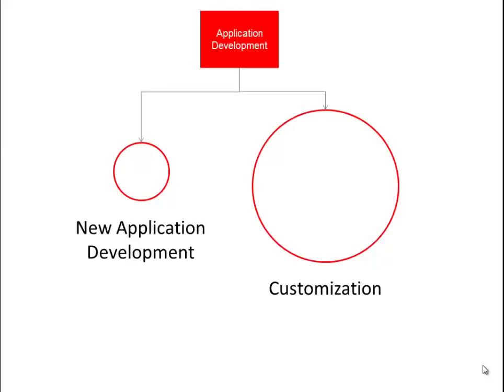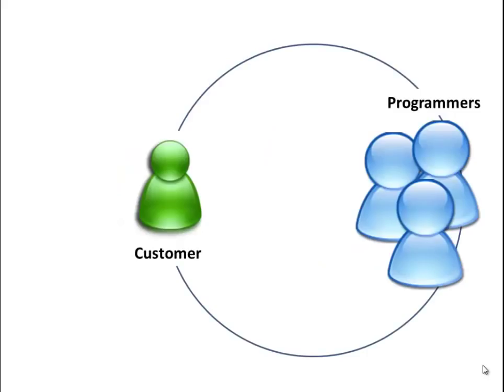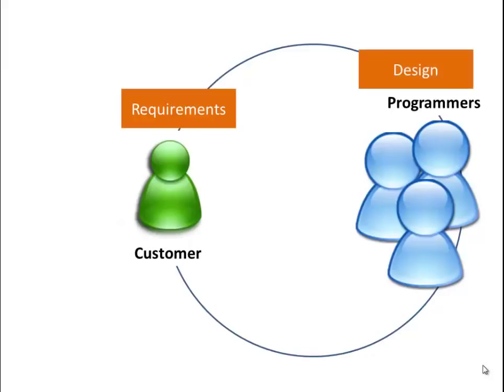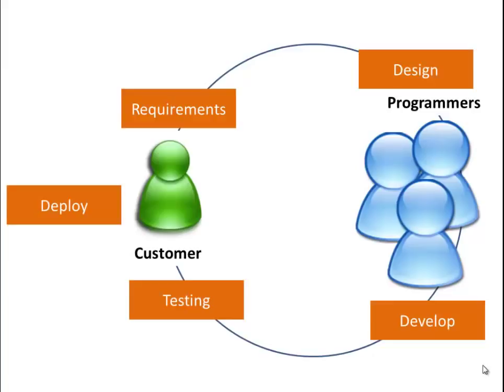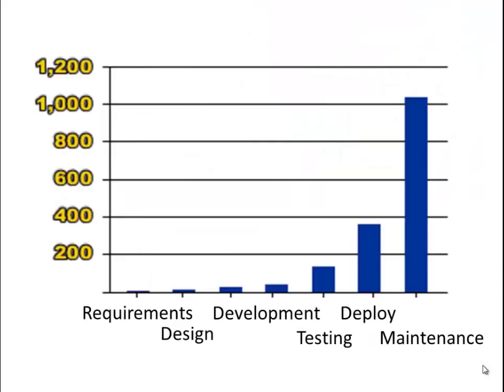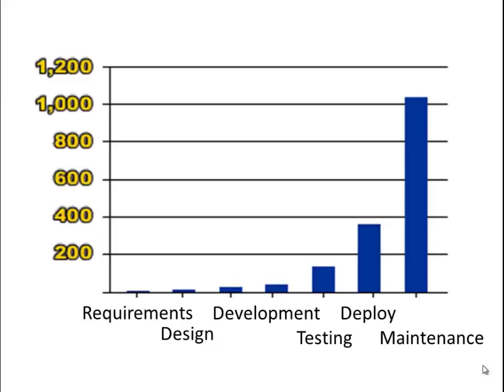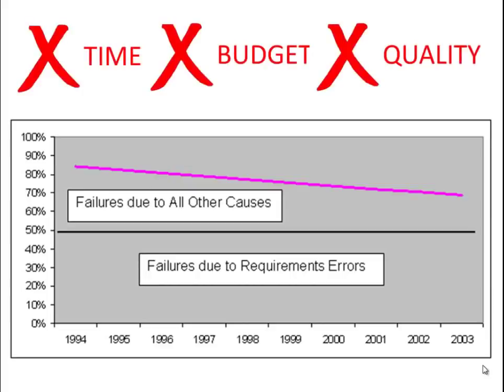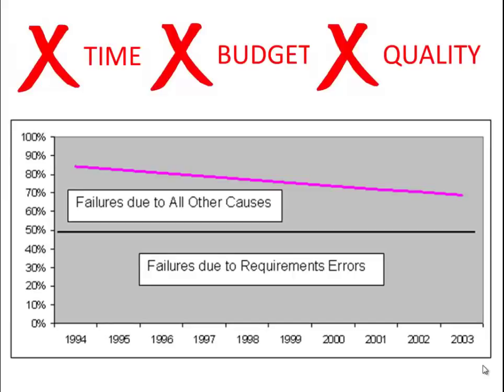Introduction to the Software Development Lifecycle